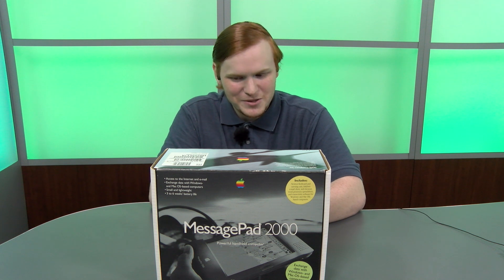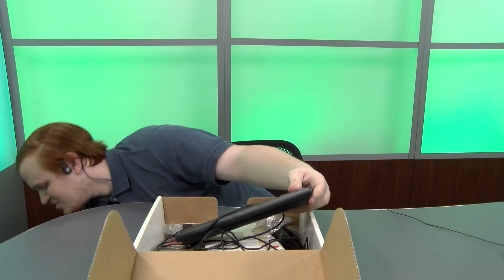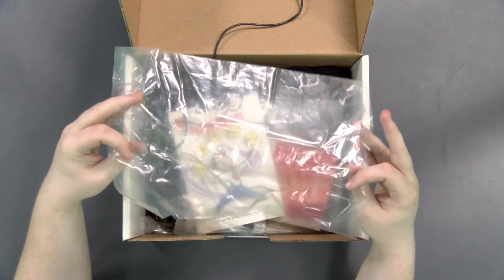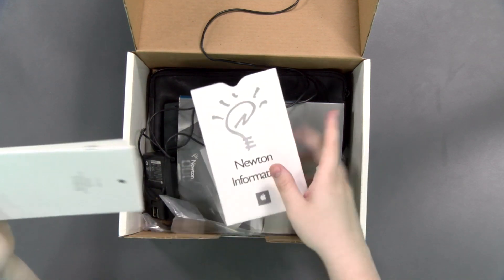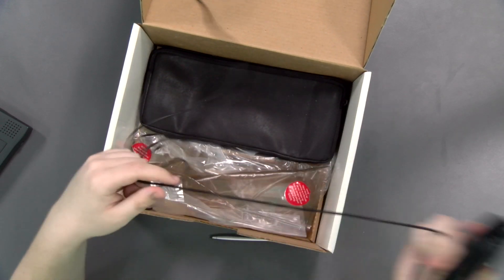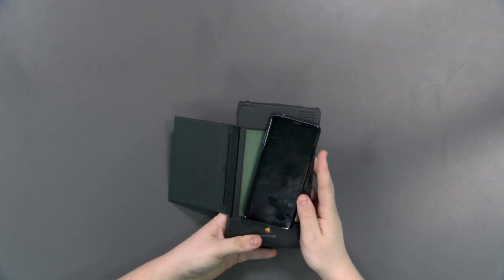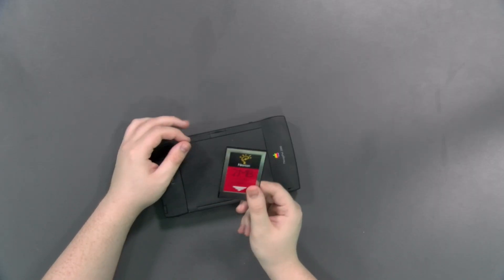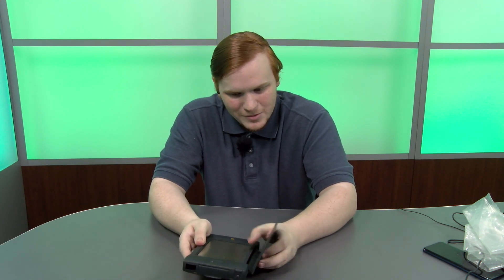The Apple MessagePad 2000 from 1997 with Newton OS v2.1 - Unboxing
Introduced in March of 1997 the Apple MessagePad 2000 personal digital assistants was one of the last Newton platform devices sold by Apple.  The PDA featured a StrongARM SA-110 (162 MHz) CPU, 8 MB ROM, 4 MB RAM, 4 MB Flash memory, a 480 × 320 greyscale (16 shades) back lit screen and Newton OS version 2.1.  The Apple MessagePad 2000 featured handwriting recognition software, however it as often considered to be very inaccurate.